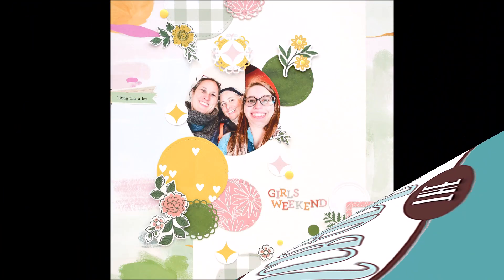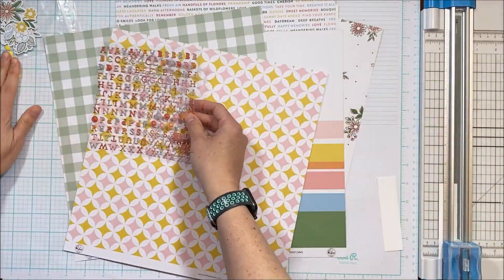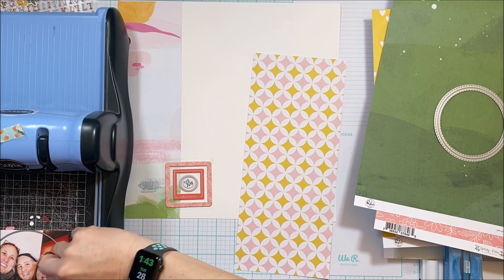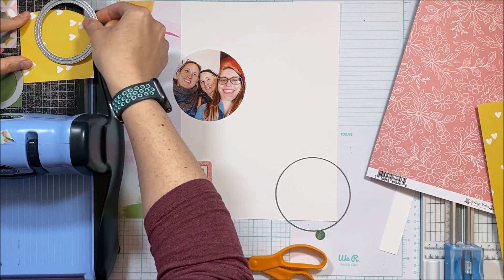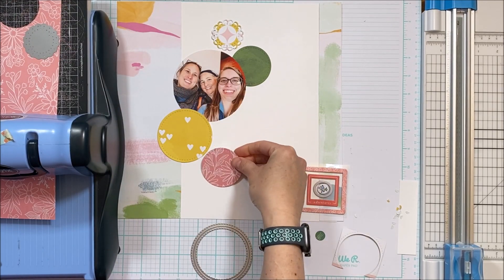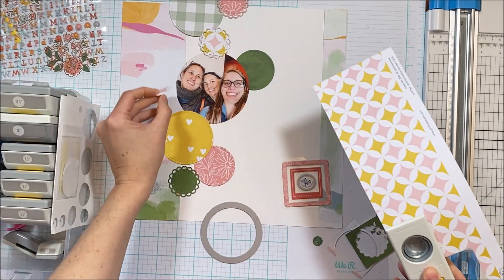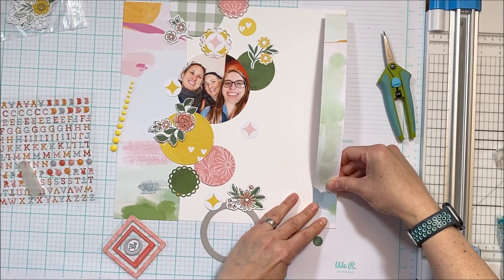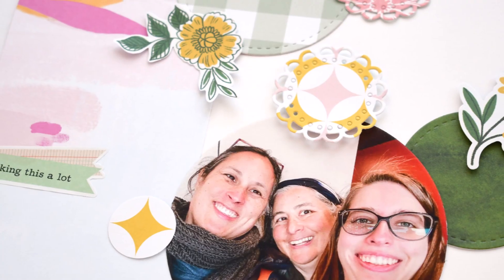The Scraproom March 2023 FOTM with Suzanna - PinkFresh Studio